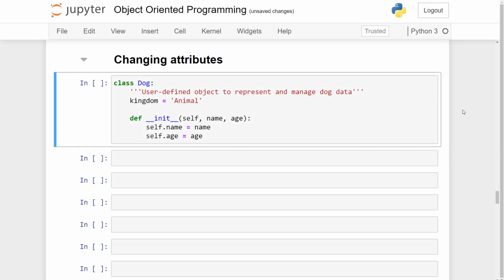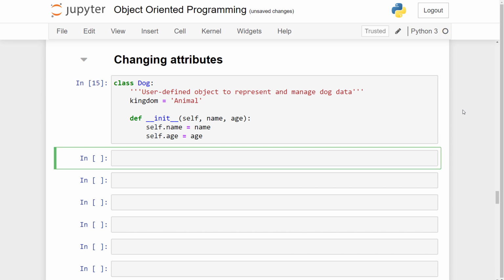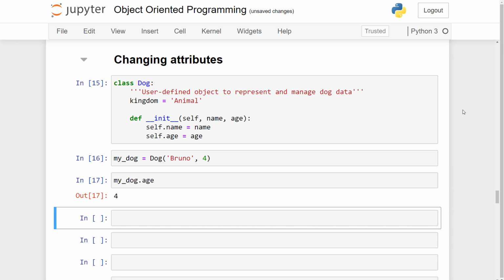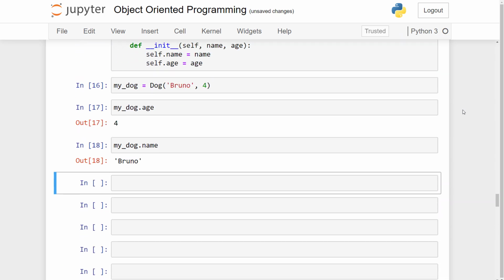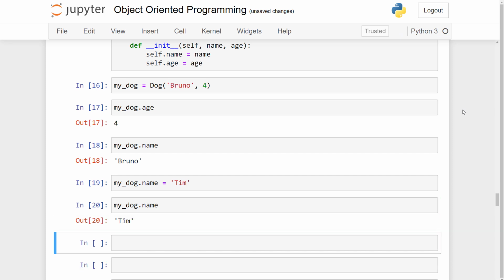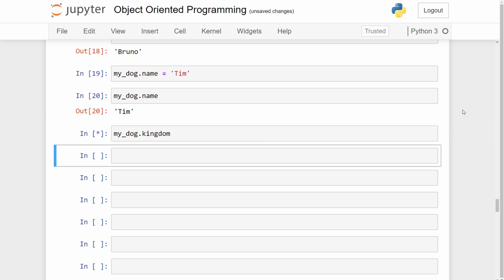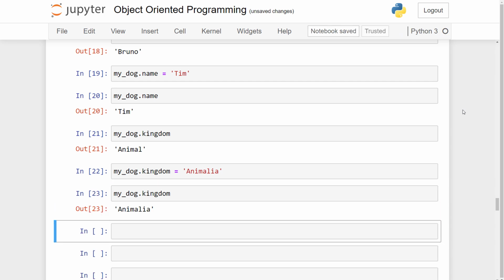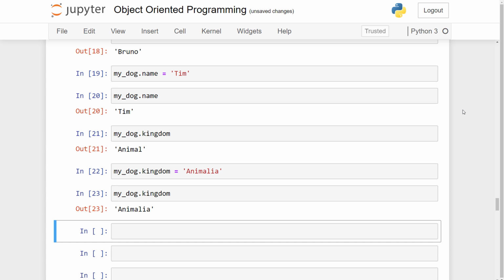Python Day 110: Changing Attributes in Python Classes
In this session, you will explore how to change attributes in Python classes and learn how objects can update their data dynamically as a program runs.

Attributes store information about an object, but in many real world applications that information changes over time. This session introduces how to update attribute values, modify object state and create more dynamic and interactive Object Oriented Programming structures.

Today, you will learn how to change attribute values, update object data and understand how modifying attributes affects the behaviour and state of objects inside your programs.

By the end of this lesson, you will have a stronger understanding of how Python objects can evolve dynamically and how Object Oriented Programming models changing real world information.

• How to change attributes in Python classes
• How to update the values stored in objects
• How object state changes during program execution
• How attributes influence object behaviour
• How dynamic data works in Object Oriented Programming
• How Python handles changing object information

Learning how to change attributes helps you:
• Build more realistic and dynamic applications
• Understand how objects evolve over time
• Strengthen your understanding of Object Oriented Programming
• Create interactive programs that respond to changing data
• Prepare for more advanced Python application development
Changing attributes is essential in real software development because applications constantly update and manage information as users interact with systems.

• Beginners learning Python Object Oriented Programming
• Learners practising classes and attributes
• Students strengthening their OOP understanding
• Anyone interested in building dynamic applications
• Viewers preparing for advanced Python concepts

🔥 Make Your Python Objects Dynamic
This session is where your Python objects begin behaving more like real world entities.
By learning how to update attributes, you will understand how programs manage changing information and create more flexible applications.

👉 Comment with an example of an object attribute that changes over time